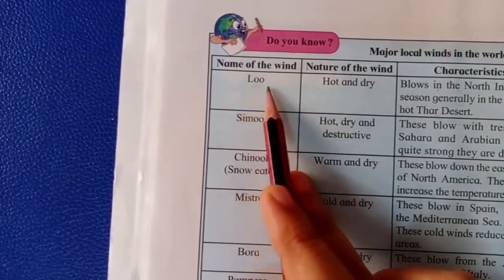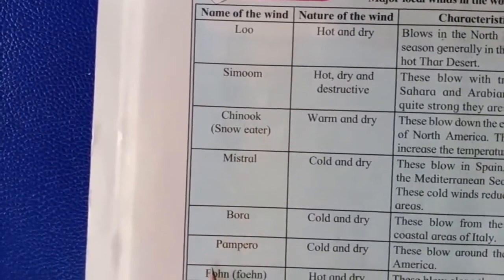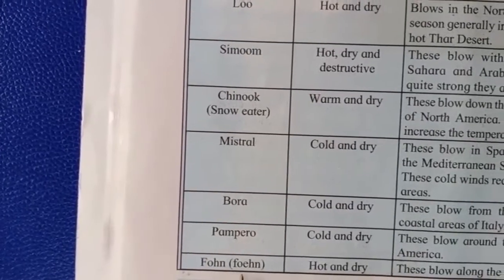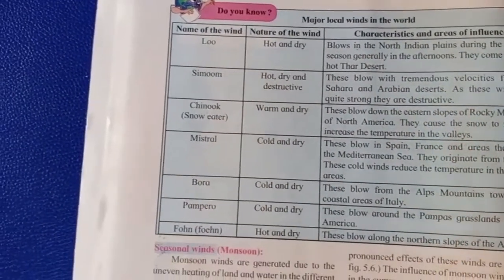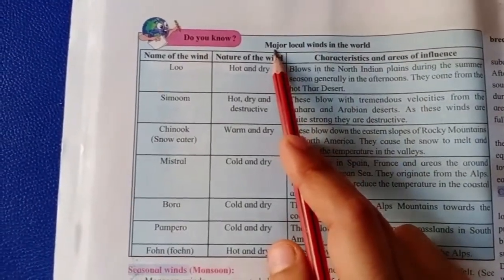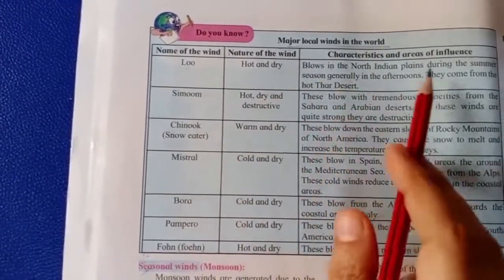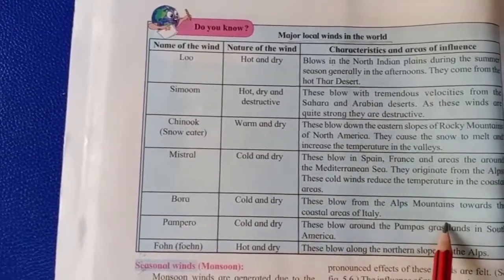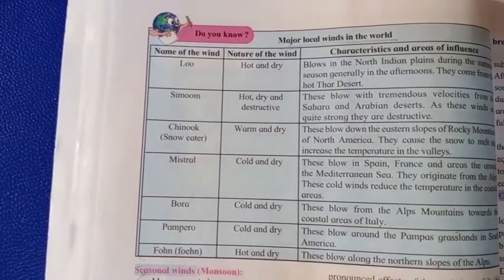161020 | Class VII | Geography | Lesson 5: Winds (Part 1).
Topics: Types of Winds - Planetary winds, Easterlies, Westerlies, Local Winds.